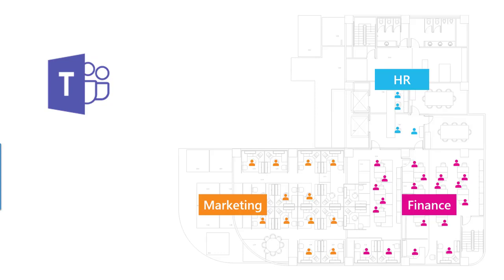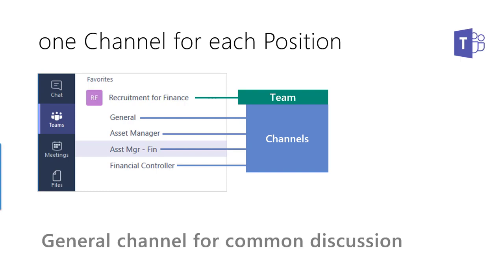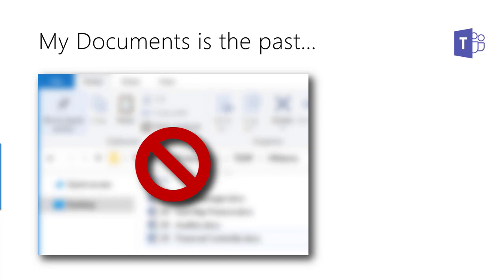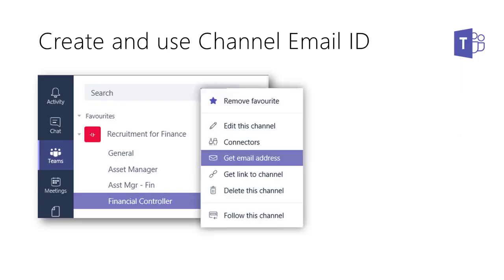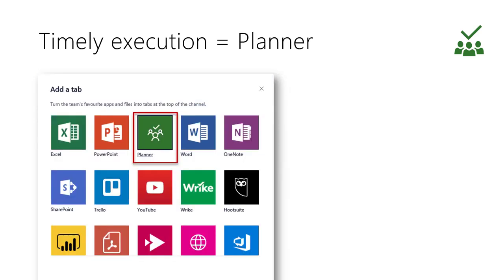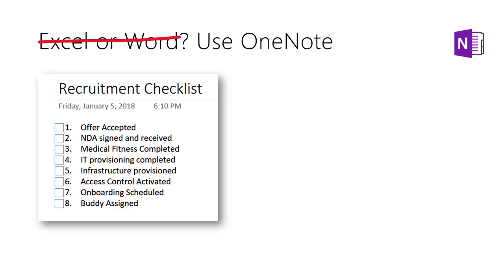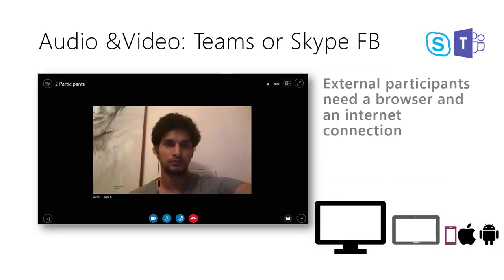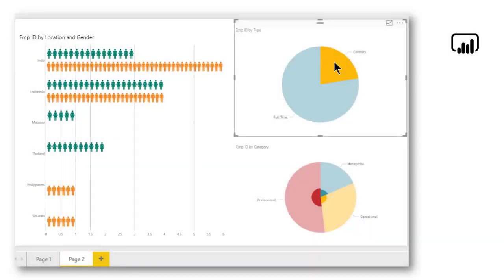Recruitment with Office 365: How HR Professionals Can Utilize More Efficient Hiring Process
Books for Deeper Knowledge Building

Best Book on Lean Human Resources: Redesigning HR Processes for a Culture of Continuous Improvement Hardcover

HR Strategic Project Management Spomp: Implementing Organizational Change Successfully: Five Powerful Strategies to Seduce and Influence Stakeholders, Sell Your Ideas, and Boost Your Career

Office 365 is a powerful tool for managing recruitment processes, and there are several features that can be utilized to streamline the process and make it more efficient. Here are a few ways that HR professionals can use Office 365 to manage recruitment:

Post jobs on SharePoint: SharePoint is an Office 365 platform for document organization and collaboration. The creation of a job postings site by HR professionals using SharePoint allows them to handle the hiring process by posting open jobs, accepting resumes, and accepting applications. Additionally, SharePoint can be used to build unique processes that automate specific steps in the hiring process.

Utilize Microsoft Teams for communication: Microsoft Teams is a chat and collaboration tool that can be used to facilitate communication between HR professionals and potential candidates. Teams allows HR professionals to chat with candidates, schedule interviews, and share files, all in one place. It can also be used to conduct video interviews.

Automate repetitive chores using Power Automate: Power Automate is an Office 365 tool that enables users to build automated workflows. Power Automate is a tool that HR professionals can use to automate repetitive tasks like reminding hiring managers about interviews or sending follow-up emails to applicants..

Use Microsoft Forms for candidate feedback: Microsoft Forms is a survey tool that can be used to collect feedback from candidates after an interview. HR professionals can use Forms to create custom surveys and share them with candidates via email or Microsoft Teams.

Overall, using Office 365 can help HR professionals streamline the recruitment process, save time, and make better hiring decisions.

In-depth explanations of Lean Six Sigma tools and principles are given in the book, along with examples of how they can be used in HR procedures like hiring, onboarding, performance evaluation, and staff growth. In order to better serve the needs of the company and its employees, it also discusses how Lean HR can contribute to the development of a culture of continuous improvement.

The book contains case studies and illustrations from actual businesses that successfully incorporated lean principles into their human resources procedures. For HR professionals who want to start implementing Lean in their own companies, it also offers helpful advice and resources.

In general, "Lean Human Resources" is a helpful tool for HR professionals who want to increase the effectiveness and efficiency of their HR procedures and who are curious about putting Lean concepts to use in their work.